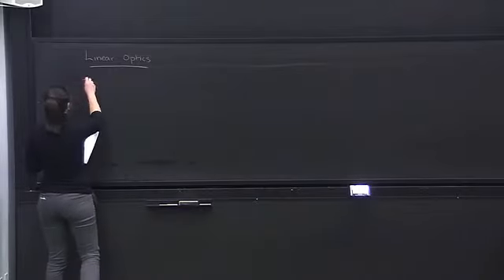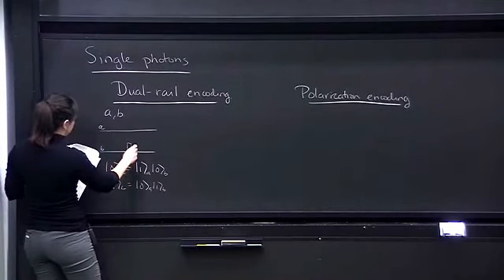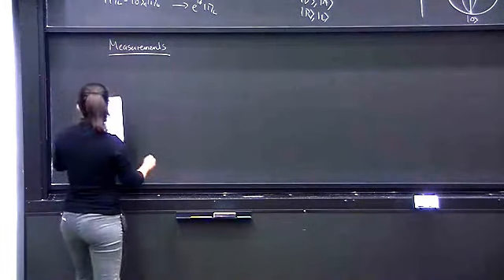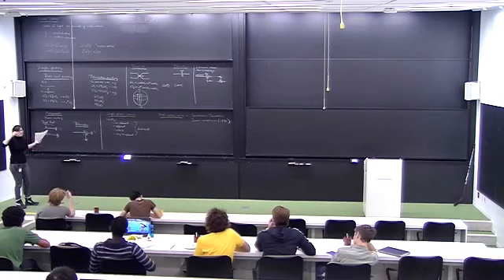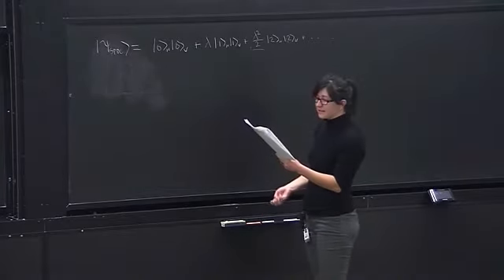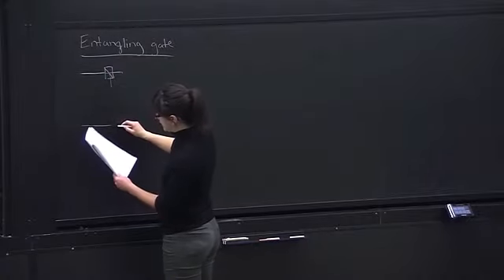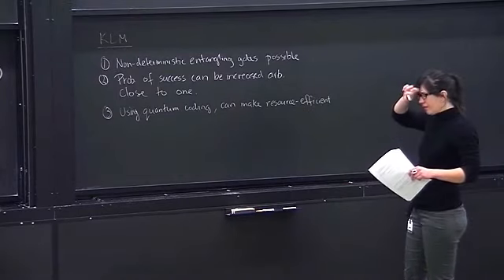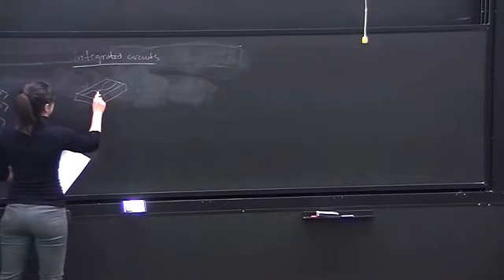#4 - Quantum Information Course